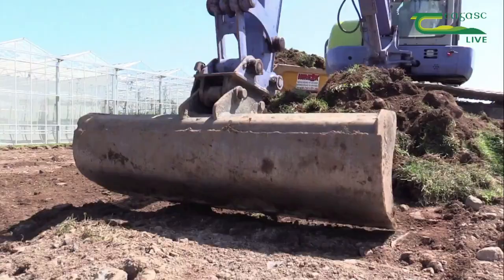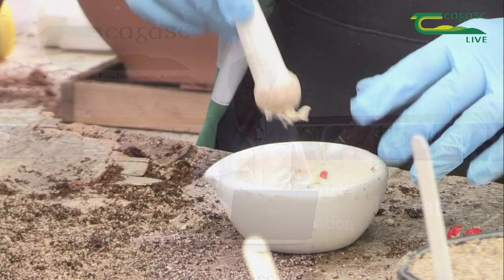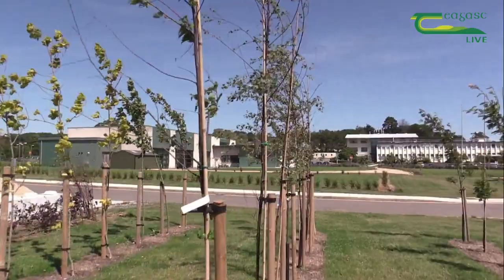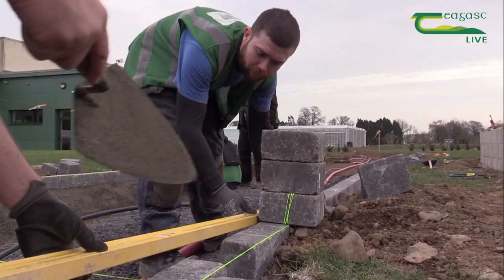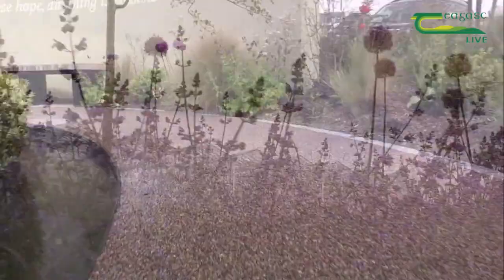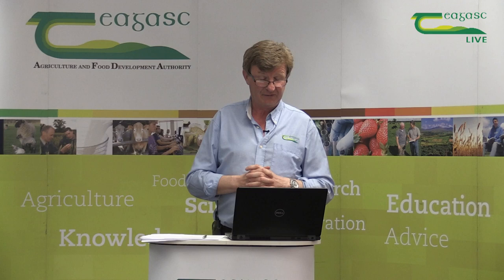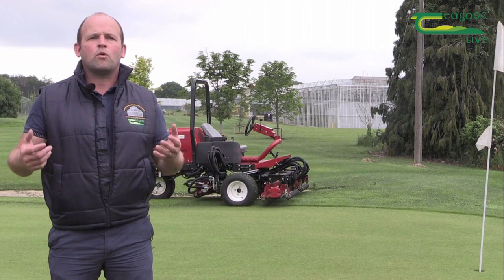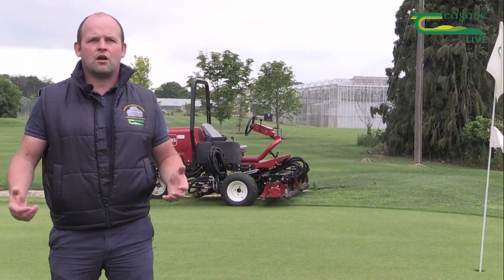Teagasc College of Amenity Horticulture Virtual College Open Day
The Teagasc College of Amenity Horticulture is situated in the grounds of the National Botanic Gardens in Glasnevin Dublin. Here we provide training in Horticulture for full and part time students in areas like Landscape design  , Nursery stock production , Sports turf management and Food production from Certificate  up to Degree level. The following video outlines our virtual event from the 3rd June where the College teaching team is answering live questions regarding the courses on offer and what a learner might expect if they attend one and enter into the wonderful world of Horticulture.